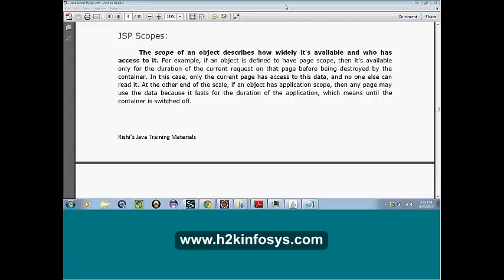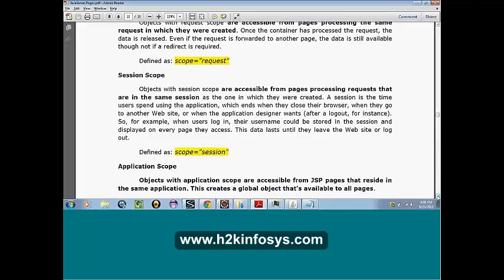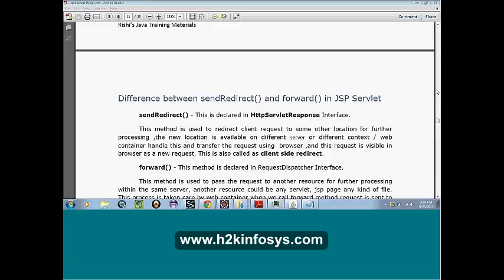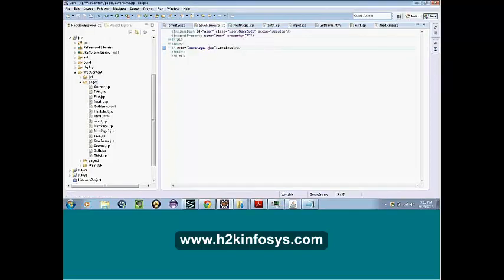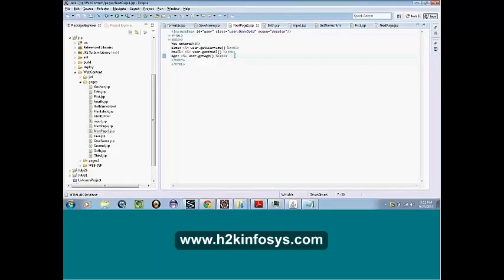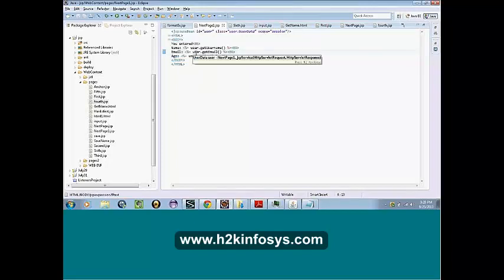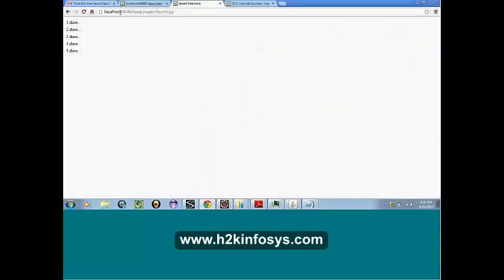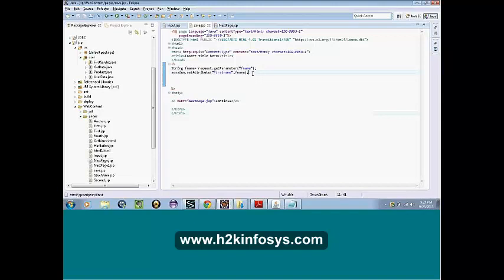How To Learn Java | Java Online Tutorials For Beginners | Java Course | H2k Infosys